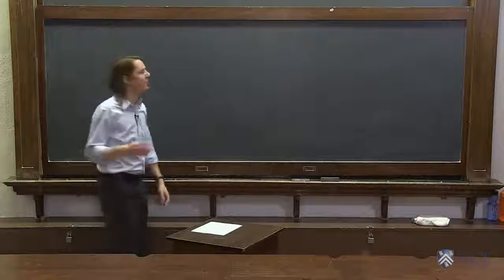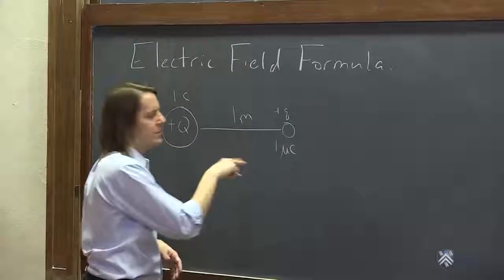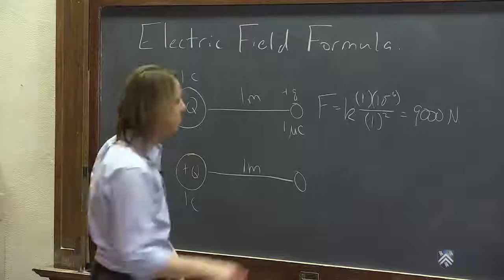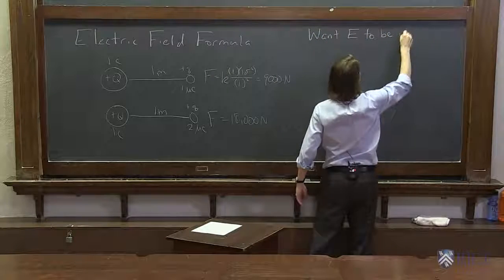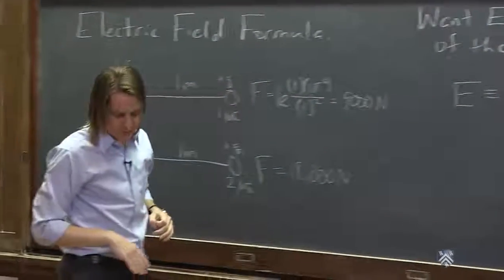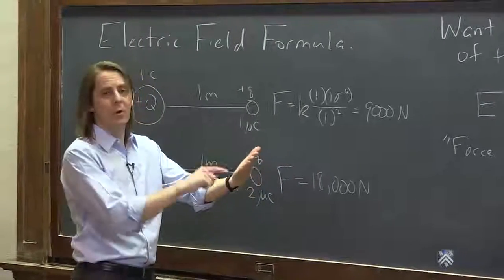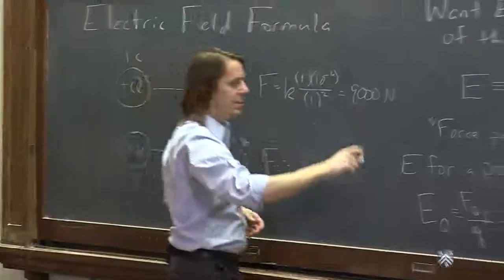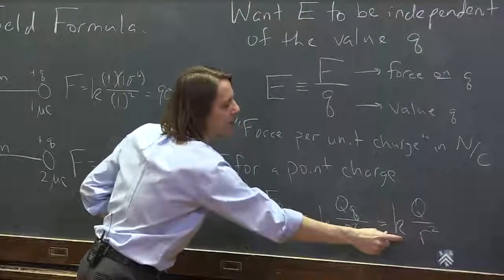OpenStax AP Physics Chapter 18.5: Defining Electric Fields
This instructional video covers Electric Field: Concept of a Field Revisited and corresponds to Section 18.5 in OpenStax College Physics for AP® Courses.